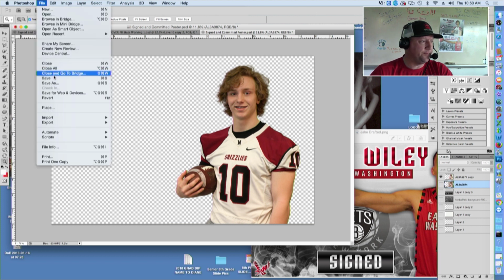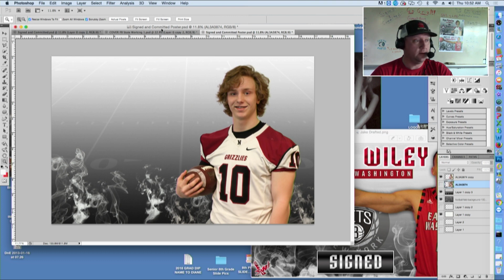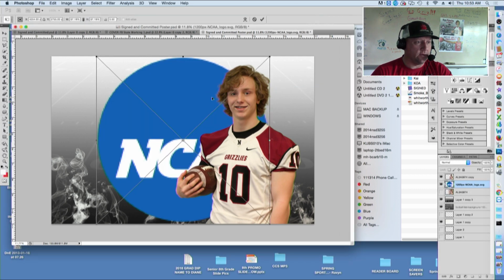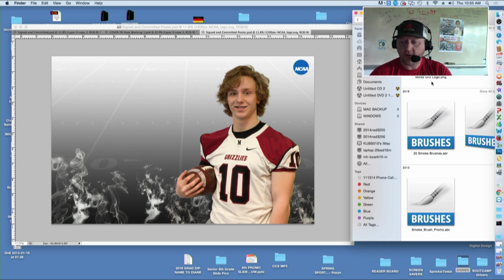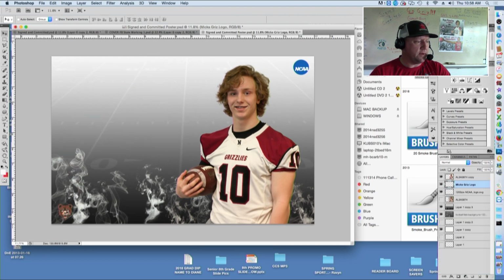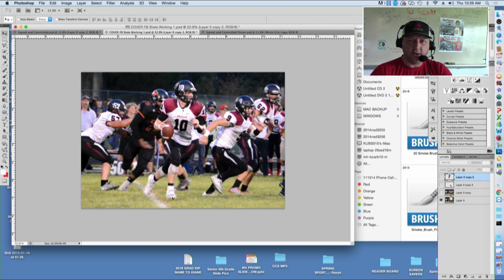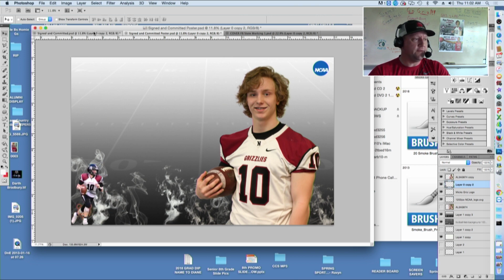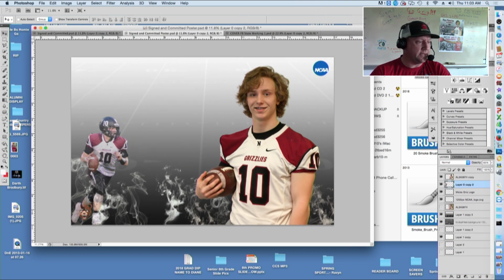Signed and Committed - Part 4 (Creating & Inserting PNGs)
Part 4 of "Signed and Committed" - Creating and Inserting "PNG's" with Photosho CS5